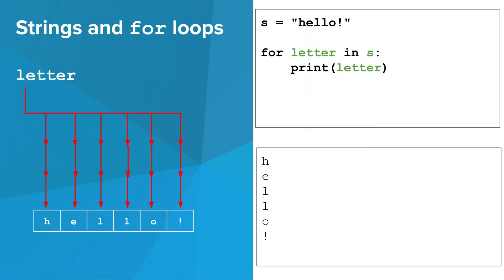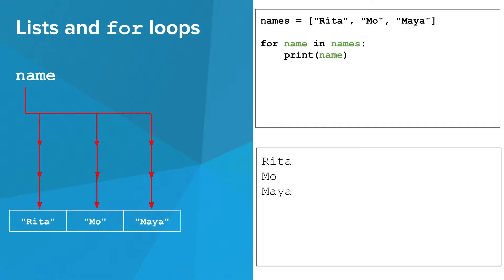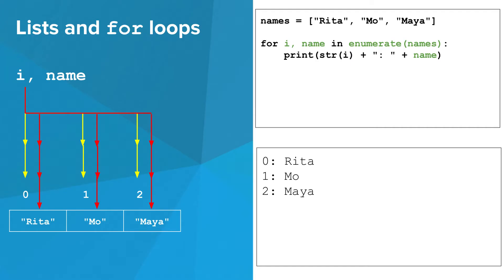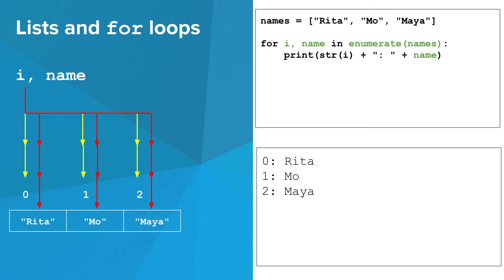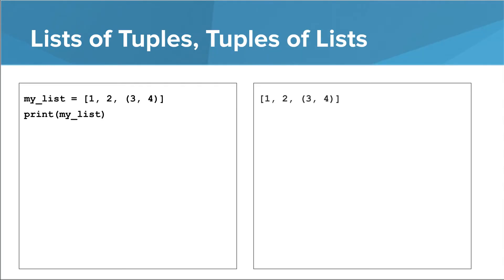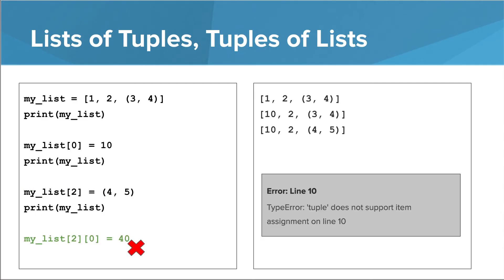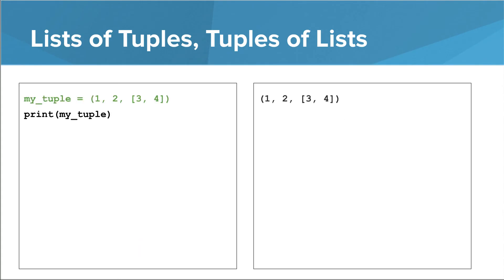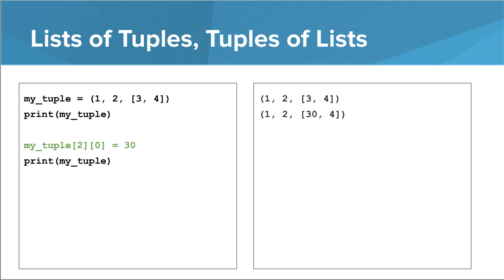Intro Python- For Loops and Lists